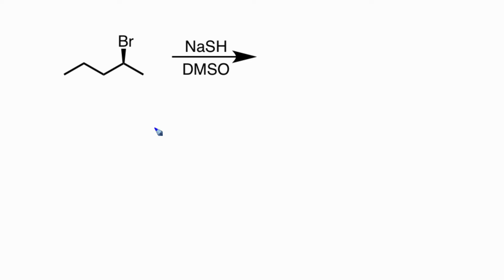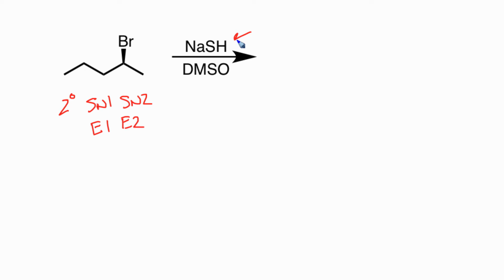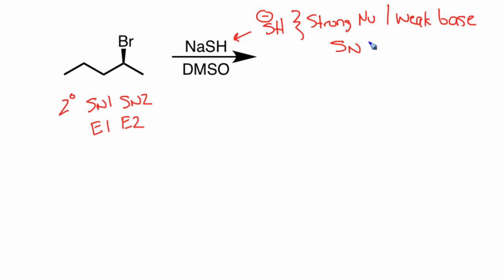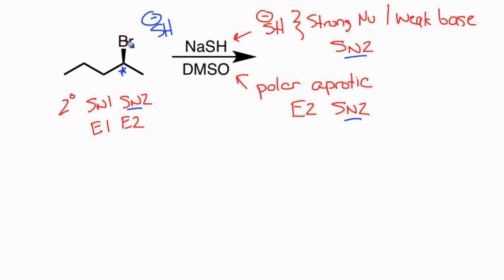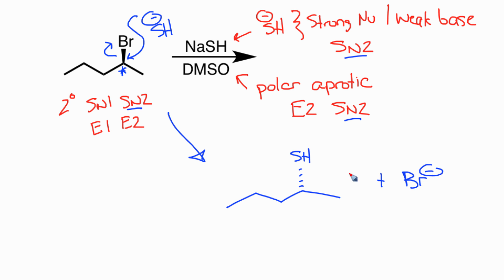Substitution v Elimination 4